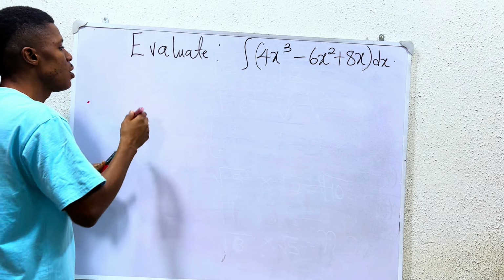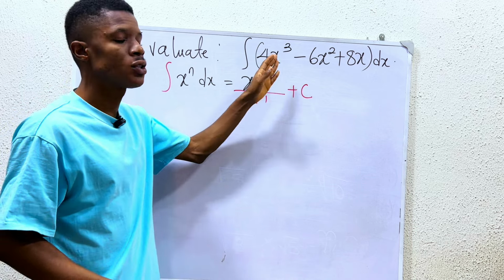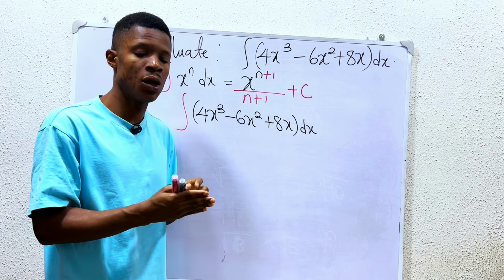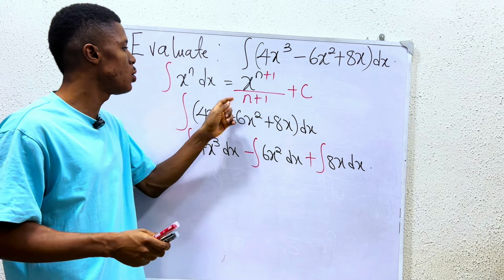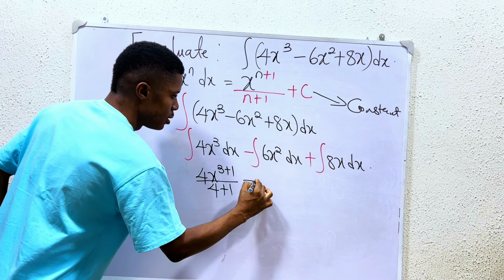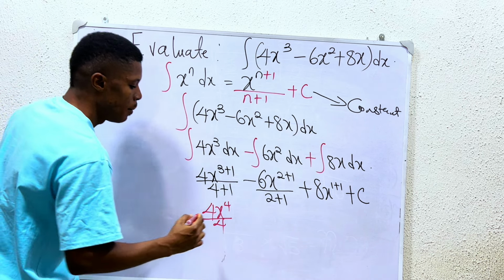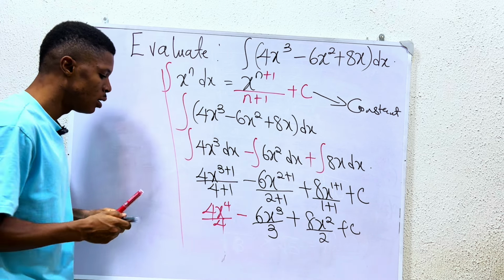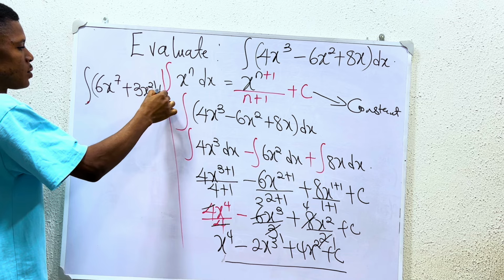Master Integration in 5 Minutes! ∫(4x³ – 6x² + 8x) dx Explained Simply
Unlock the easiest method to integrate polynomial functions!
In this lesson, we break down step-by-step how to solve:

4
𝑥
3
6
𝑥
2
8
𝑥

𝑑
𝑥
∫(4x
3
−6x
2
+8x)dx

Perfect for AP Calculus, SAT/ACT prep, community college, and university students who want a simple way to understand integration without confusion. If this helped, drop a comment and share it with a friend who struggles with calculus!